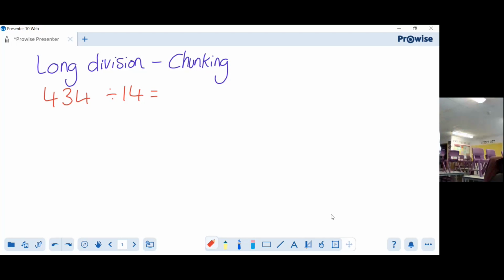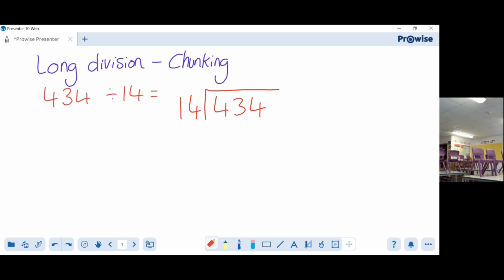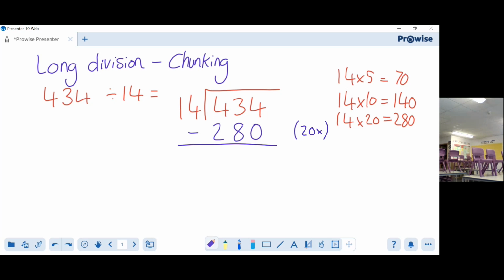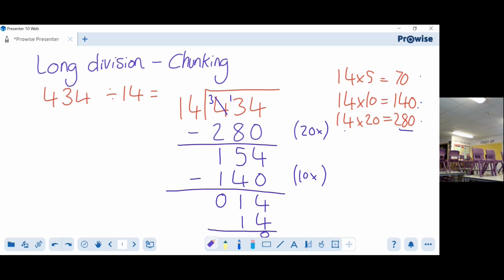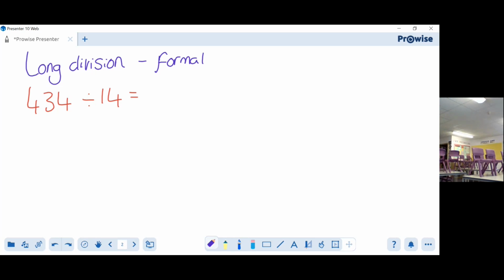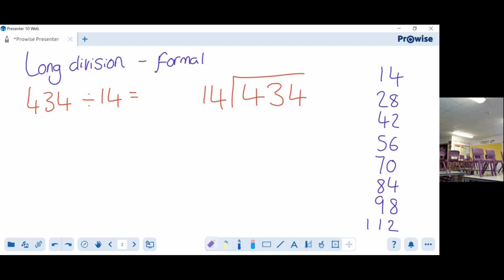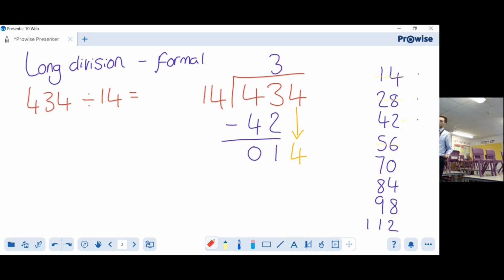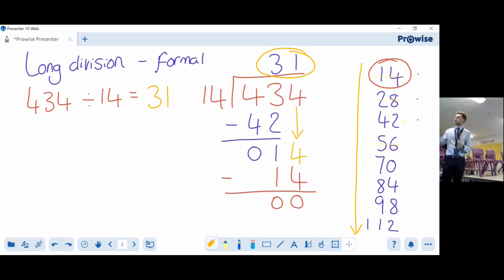Long Division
'Formal' and 'Chunking' methods of long division.

Both using the same question to show the different routes to the answer.